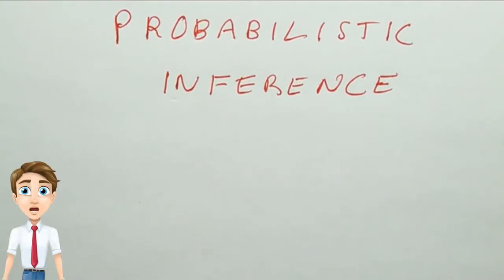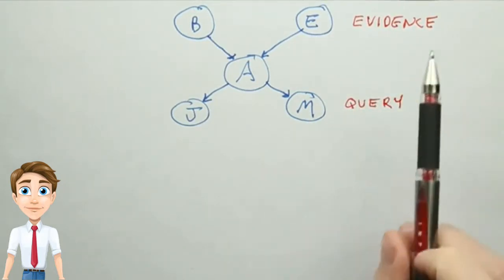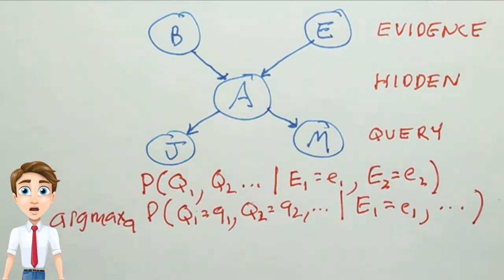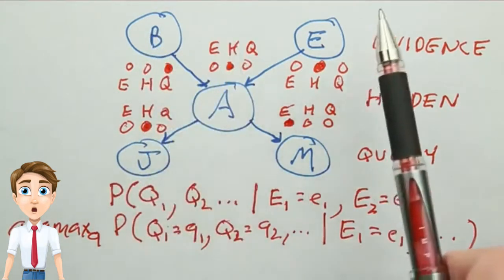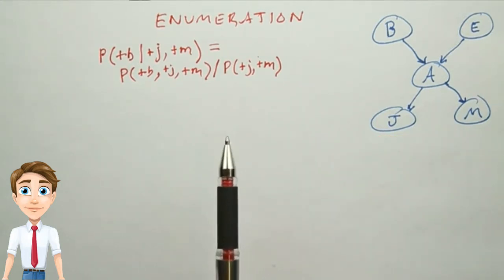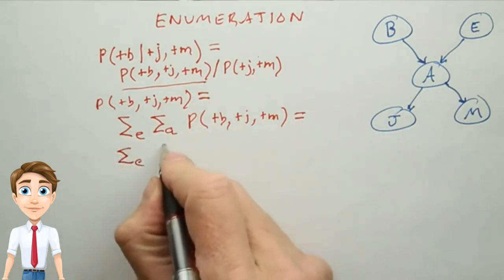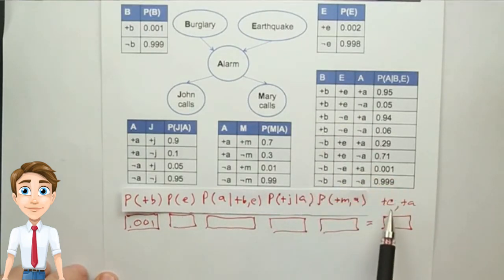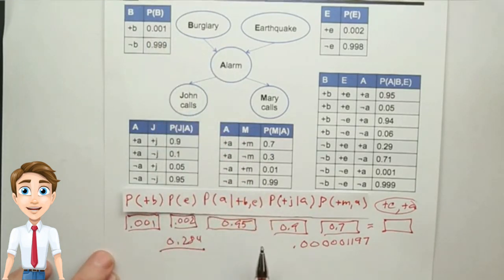Questions & Answers { AI } - Probabilistic Inference | Enumeration -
Artificial Intelligence.
Q&A
AI courses.
Quick lessons.
test knowledge.
Probabilistic Inference
Enumeration
AI examples
English Class.